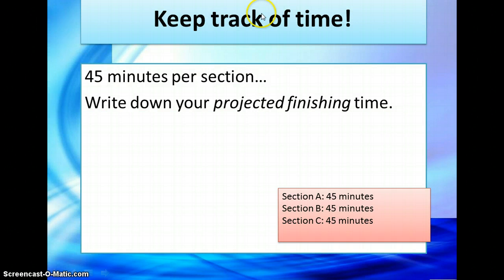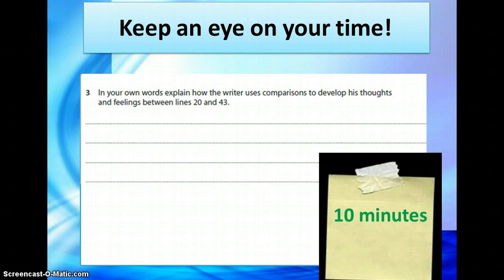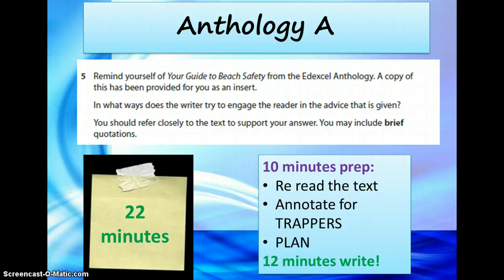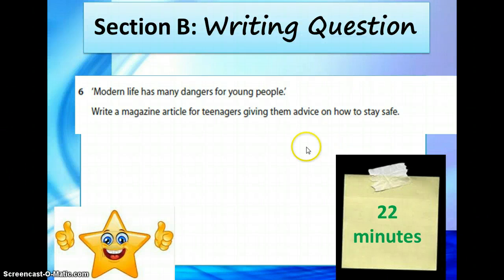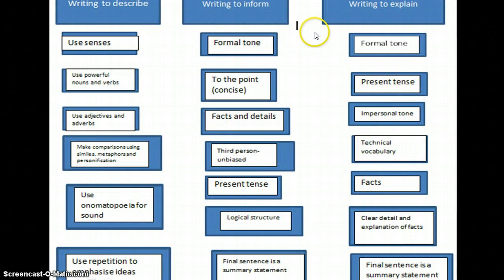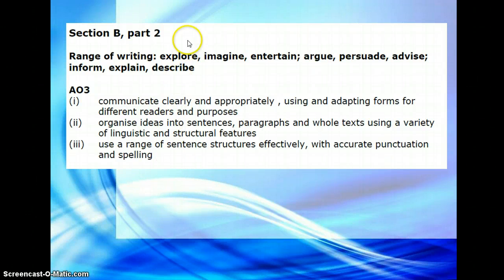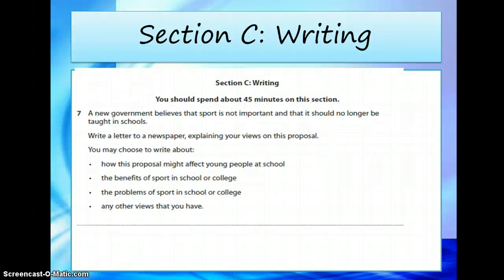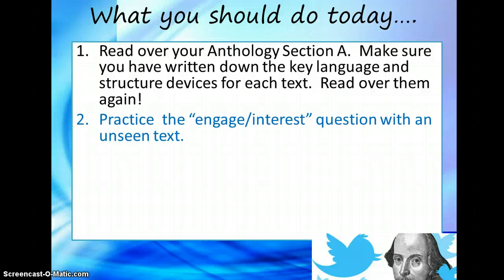Last minute advice -Paper 1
This screencast reviews the requirements for Paper 1 and offers advice on how to do well!